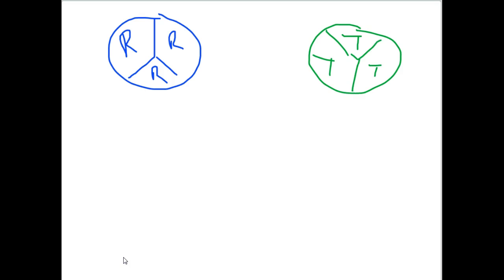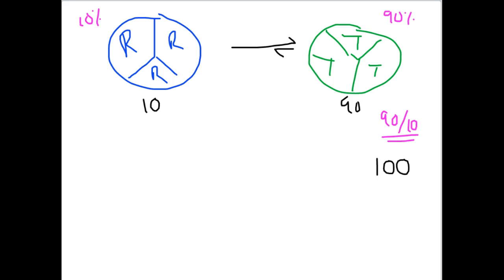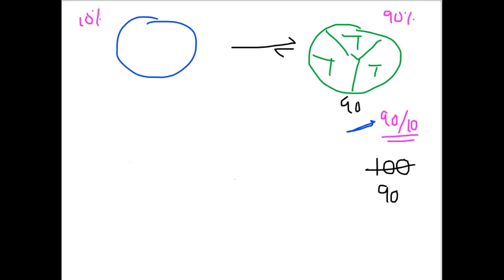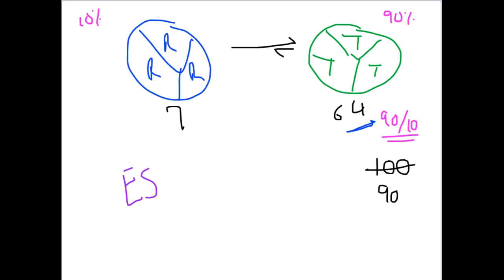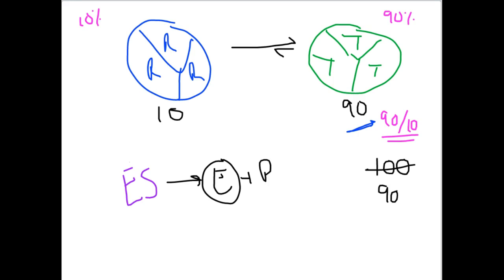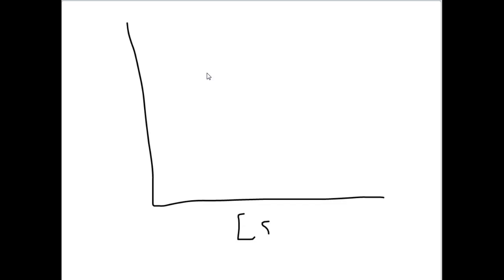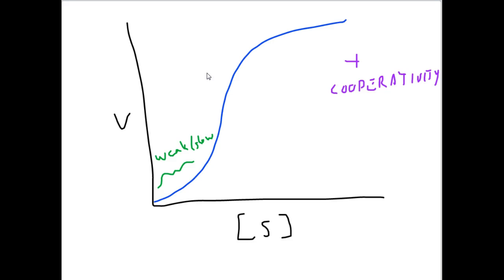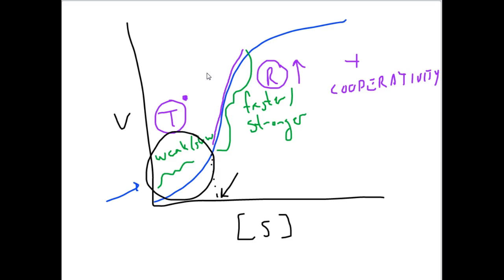Concerted & Sequential Models - Allosteric Enzymes